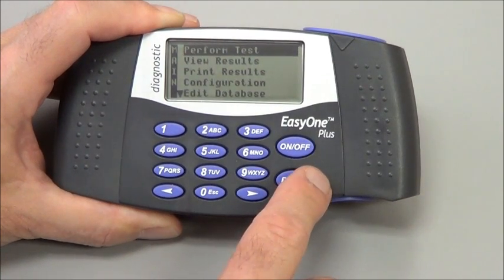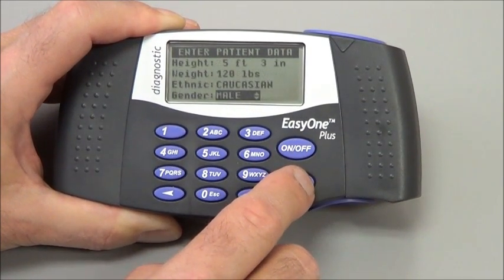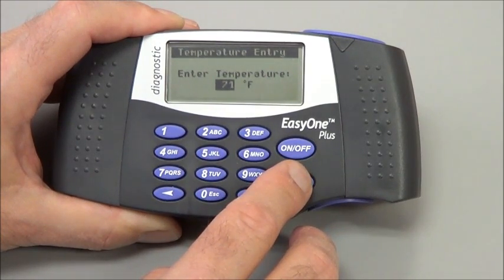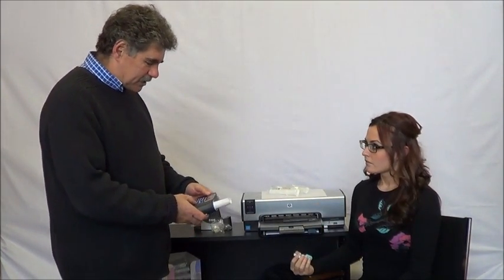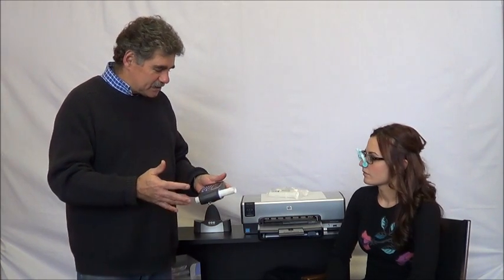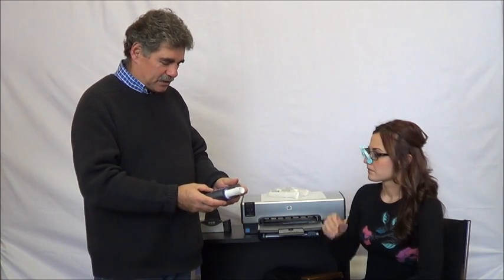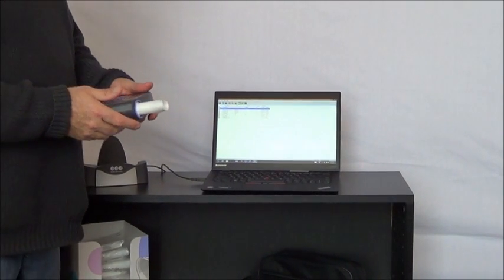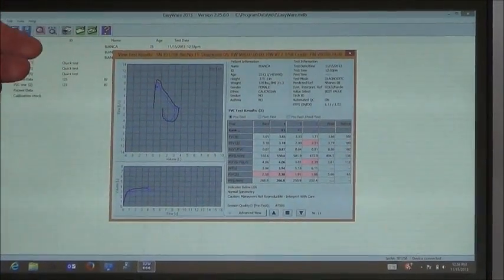ndd EasyOne Plus - FVL Test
Using the EasyOne Plus spirometer, the instructor explains how to enter data, coach the patient and achieve a successful spirometry session.